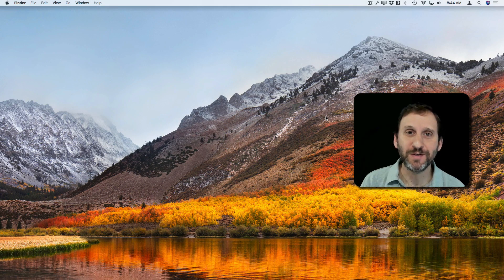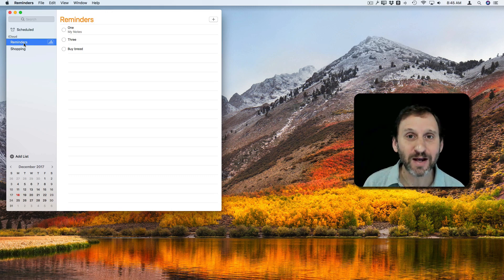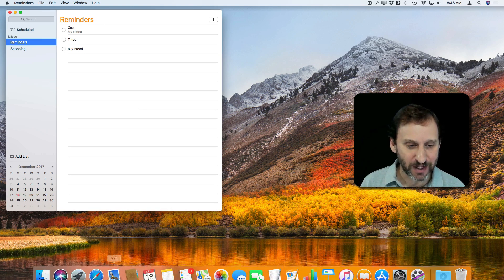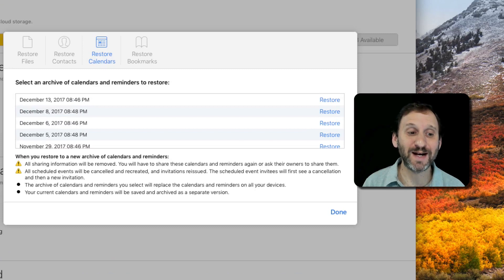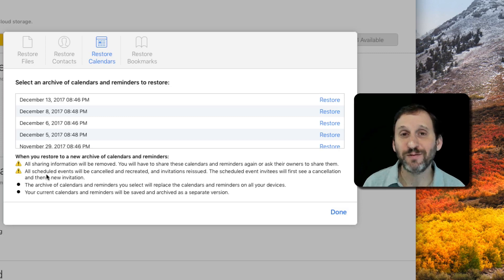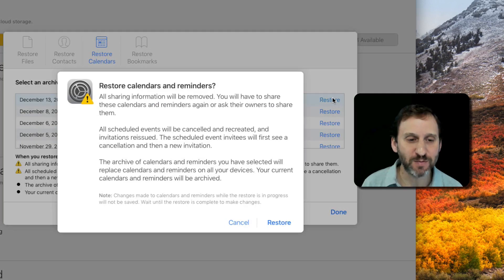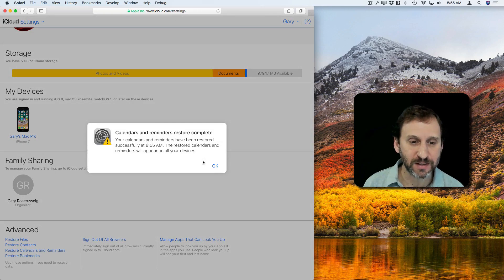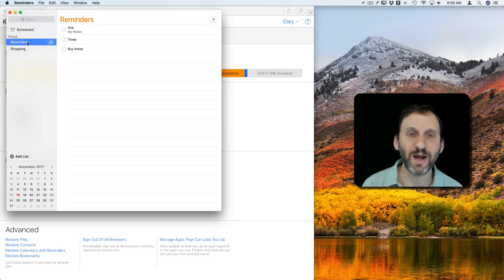Fixing Persistent Reminders Badges (#1556)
If you have a Reminders notification badge in your Dock that is stuck, even though you have no pending alerts, you can fix it. The trick is to restore from your iCloud backup. This resets the notifications for Reminders and clears the bogus number.